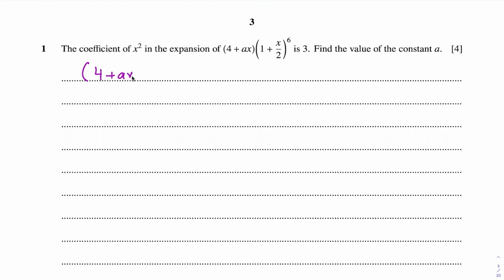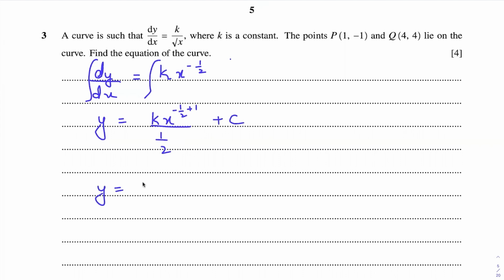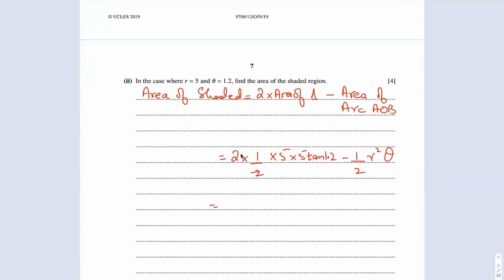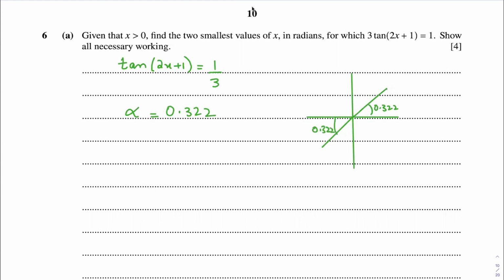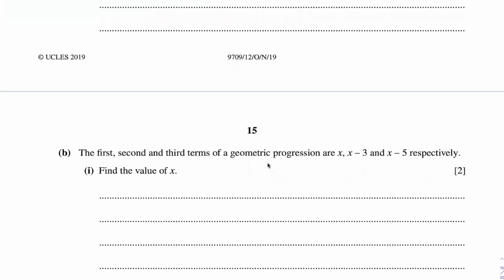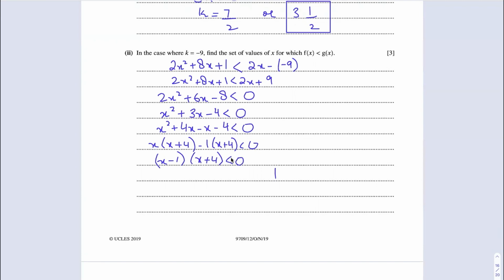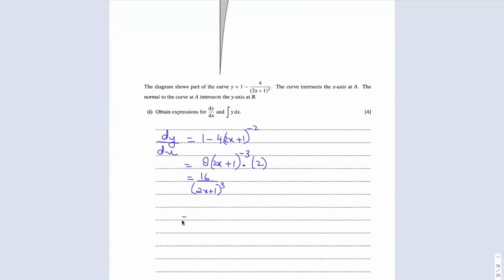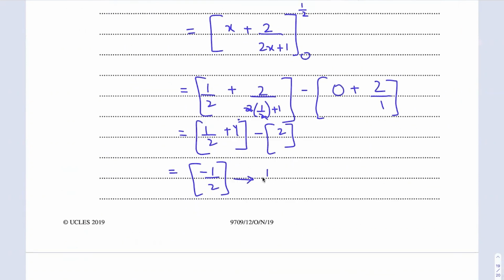As Level Math |Oct/Nov|9709|2019| P12| Complete Solved Paper